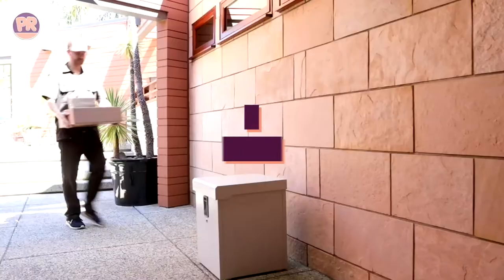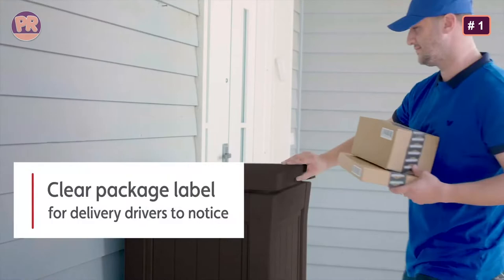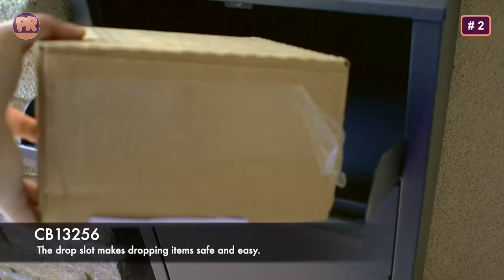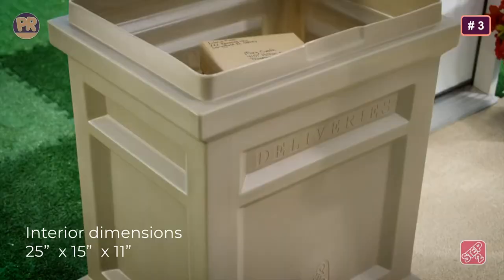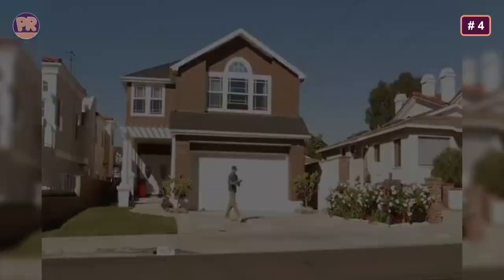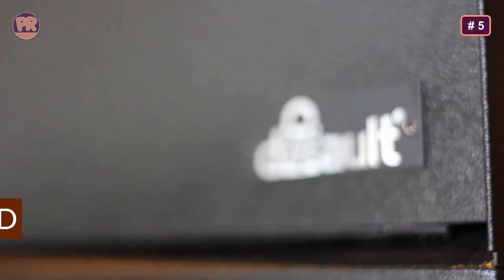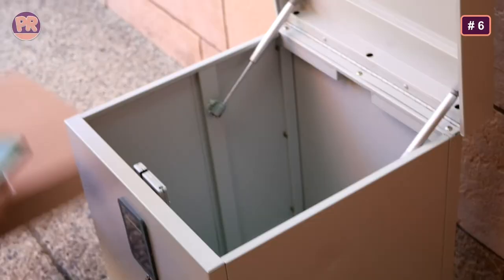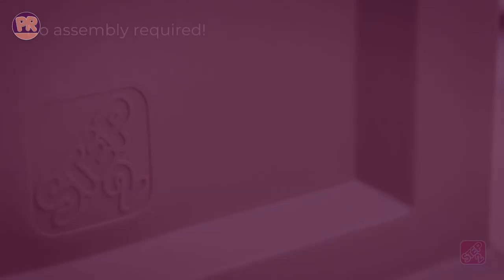Top 6 Best Package Lock Boxes for Secure Delivery - Parcel Drop Boxes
Choosing the best package lock box for secure delivery can be hard, especially with so many options available in the market, and you may get puzzled and confused about which package lock box is best for your needs. Well, in this video, we have compiled a list of the top-rated package lock boxes available in the market today. We considered many factors including features, quality, and value, to narrow down our final picks for the top 6 best package lock boxes for secure delivery available now.

👇 Links to the Best Package Lock Boxes We Listed in This Video:
00:00 - Introduction
00:41 - #1. Keter Parcel Drop Box
01:51 - #2. Barska CB13256 Package Drop Box
02:42 - #3. Step2 Express Package Delivery Box
03:49 - #4. Architectural Mailboxes Elephantrunk Parcel Box
04:51 - #5. dVault DVCS0015 Vault Mailbox
06:00 - #6. CleverMade S100 Parcel LockBox

We made this list based on hours of research and analyzing the opinions and criticisms of users and expert reviews, we were able to obtain a clearer vision of the best package lock boxes for secure delivery in the market. We have listed them based in terms of quality, price, features, and more.

I hope you liked this video, and this information and options have helped you to know and select the right package lock box for your needs.